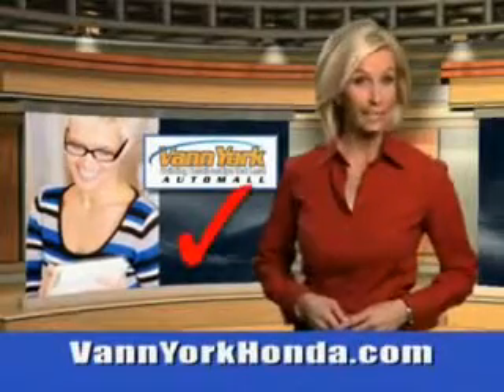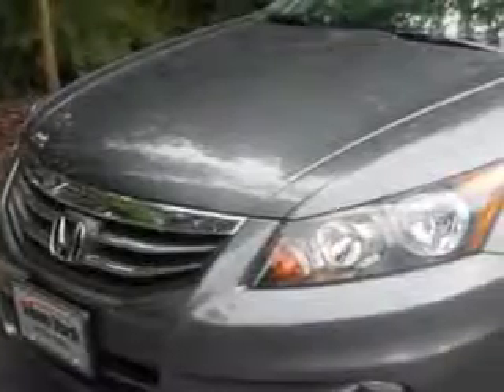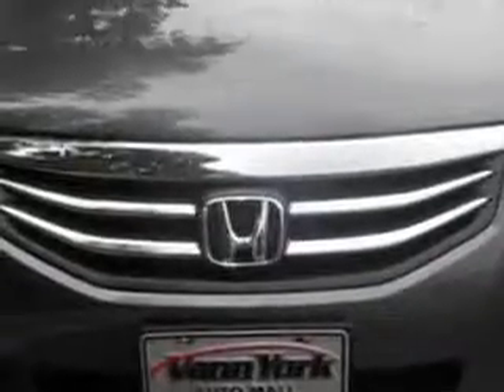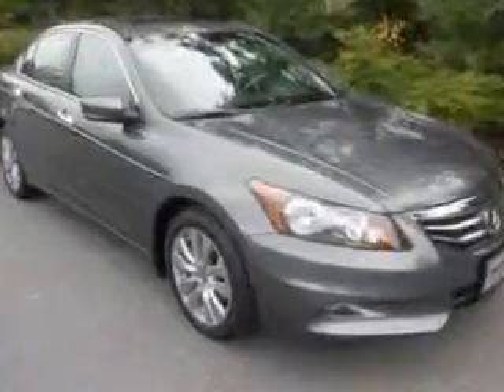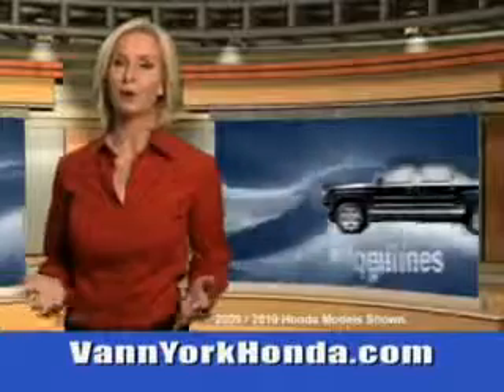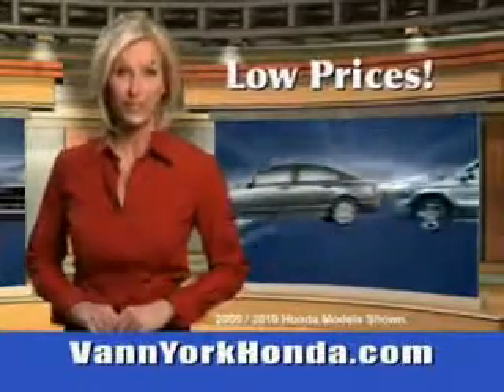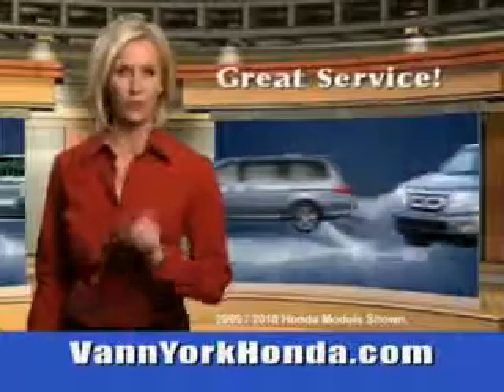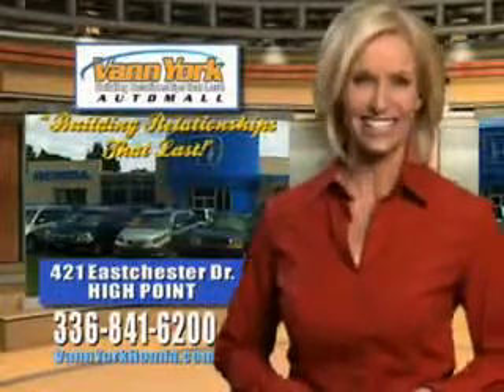Used 2012 Honda Accord ACCORD 4DR EX-L V6 Greensboro, Winsto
New 2012 Honda Accord ACCORD 4DR EX-L V6 Greensboro, Winston Salem High Point, Kernersville NC, check out this Polished Metal Metallic 2012 Honda Accord, equipped with a 6 Cyl. engine. enjoy an impressive 30 miles to the gallon on this great car with features like power driver and passenger seating, leather upholstery, satellite radio, auxiliary audio input, on steering wheel audio and cruise controls, ambient light package, Tire Pressure Monitoring System, power one-touch tilt open and close sunroof, scv - speed compensated volume, and much more. Enjoy the drive and have peace of mind in this 2012 Honda Accord. see us at Vann York Auto Mall today!

vin- 1HGCP3F88CA037935

422 Eastchester Dr.